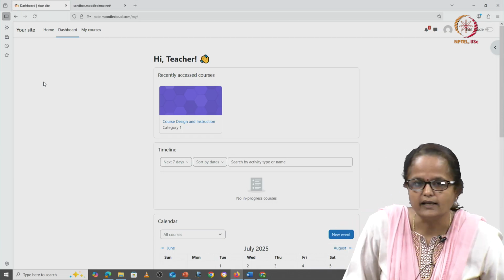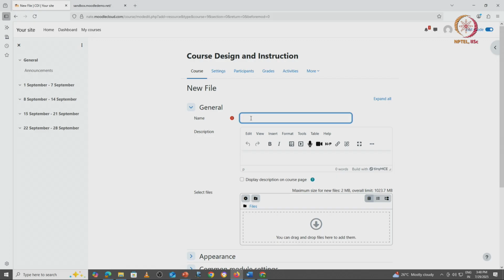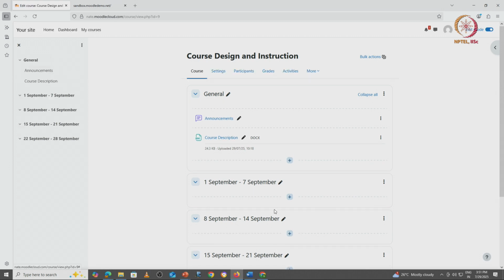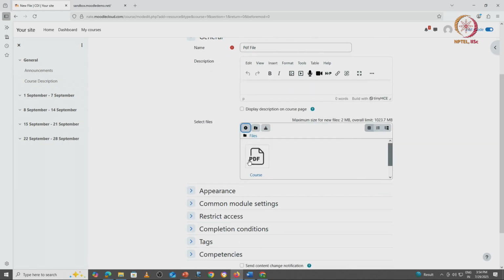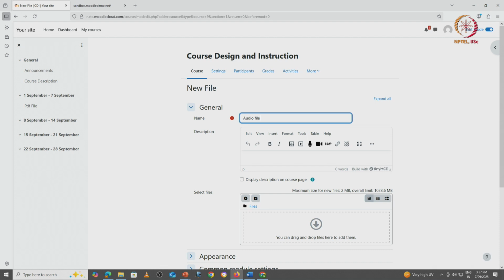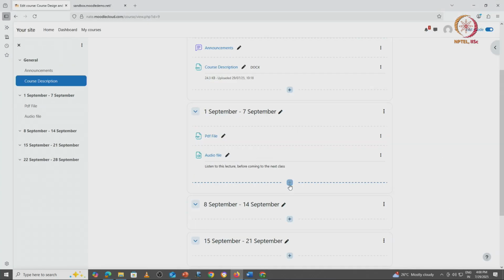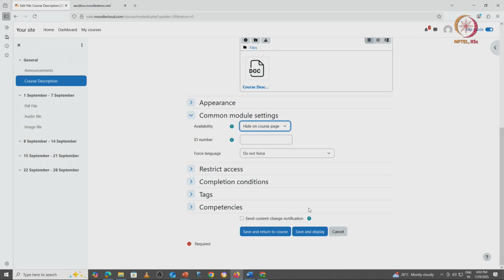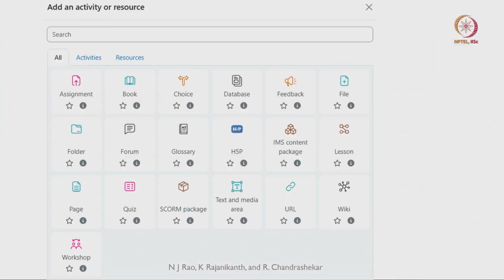Lec 45 W9U4: Illustrate Adding Resources-1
Tool Guide to add a file; Steps to add resource (file) to a course; types of files can be added as resource